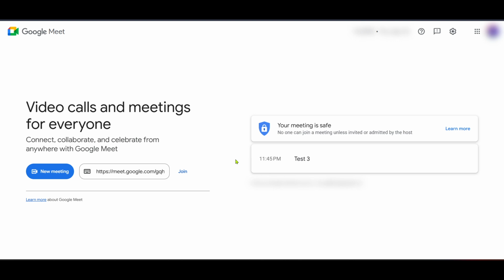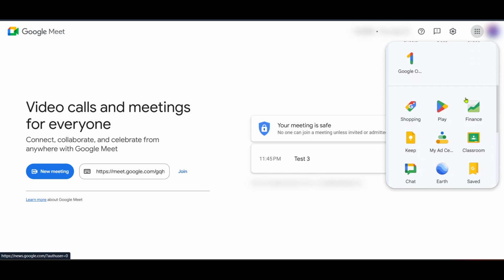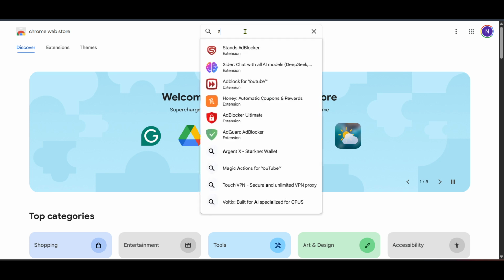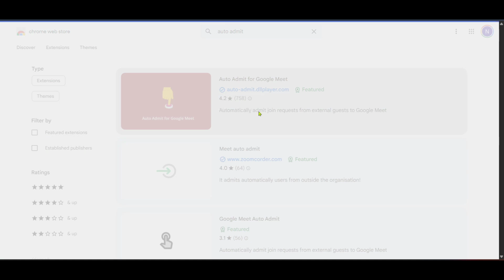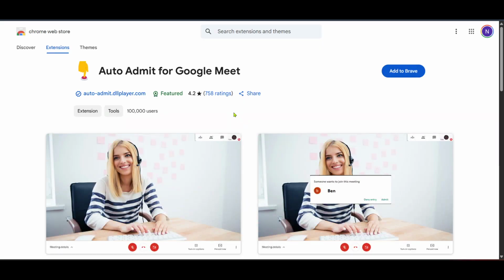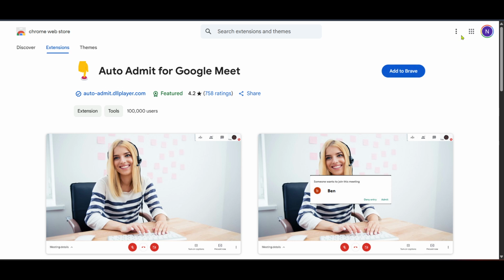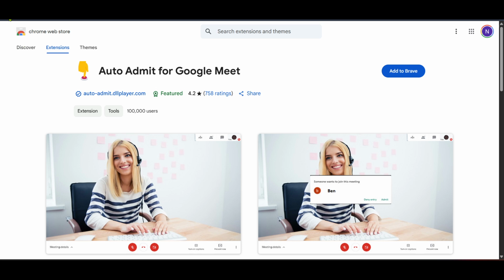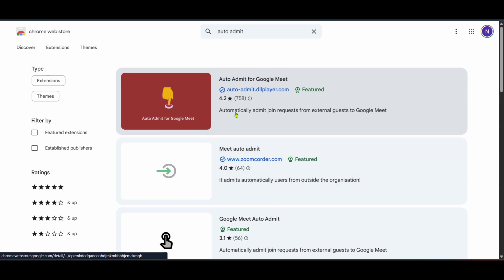How To Auto Admit Google Meet Tutorial (Full 2025 Guide)